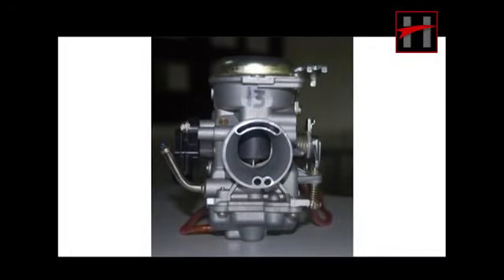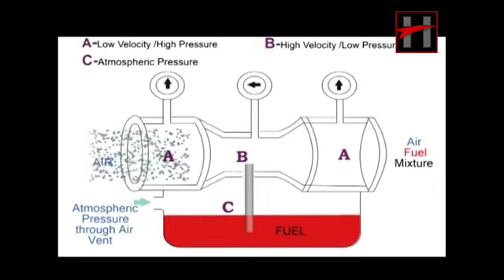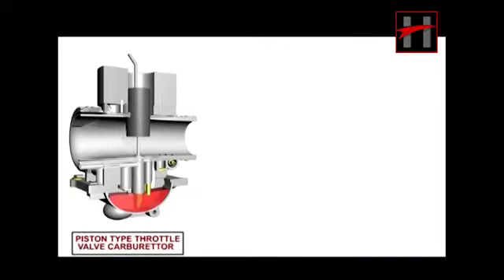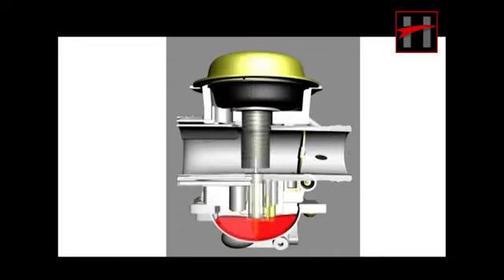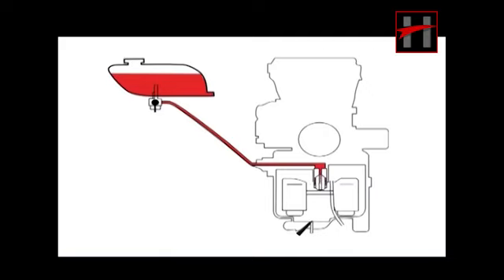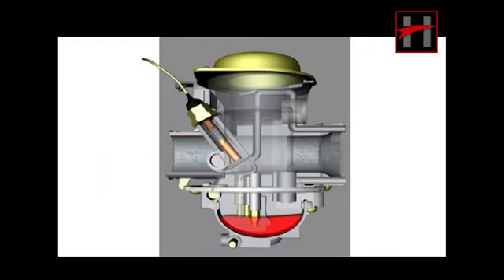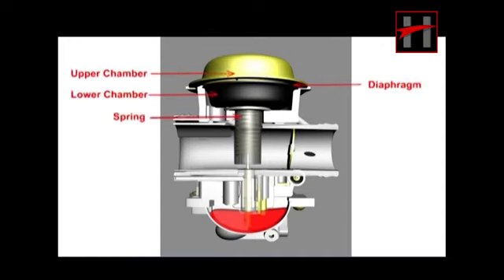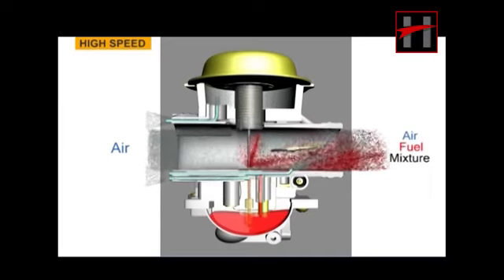CV carburettor working animation